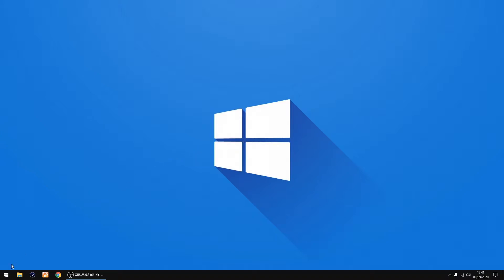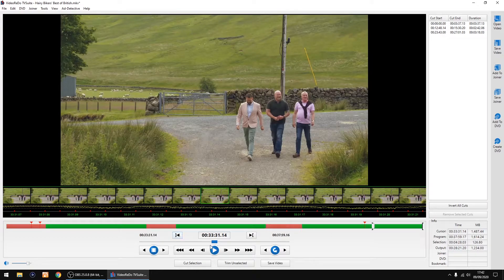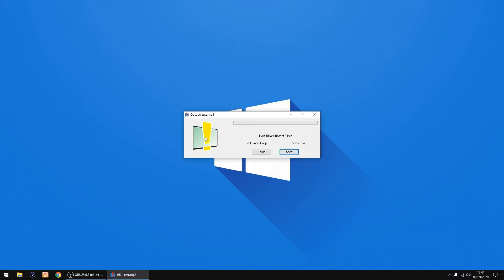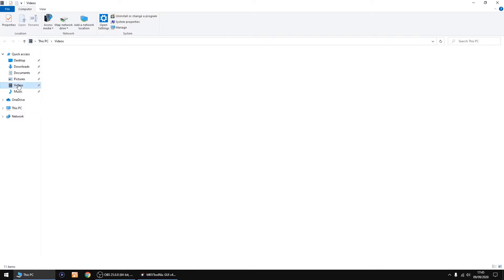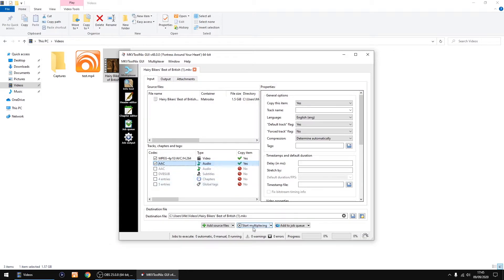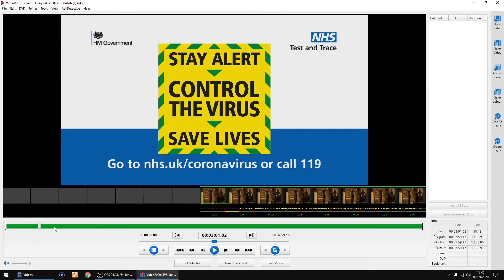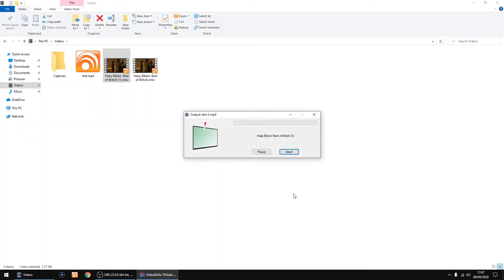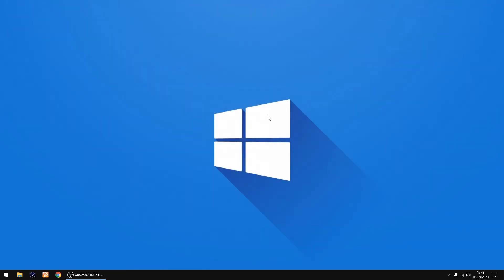Fix TVheadend Recordings Videoredo Error